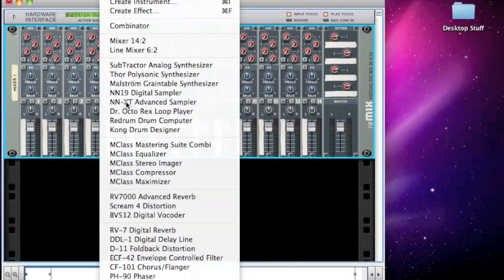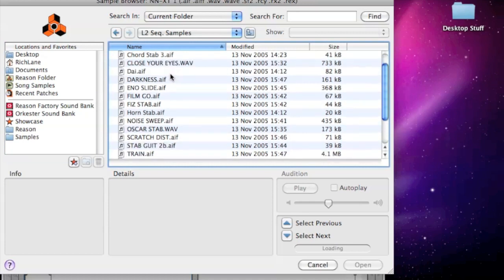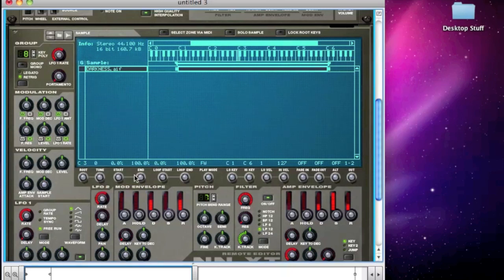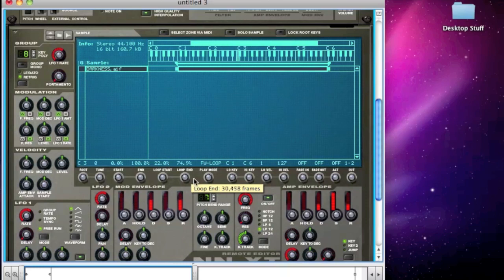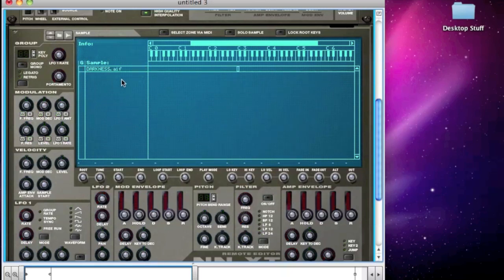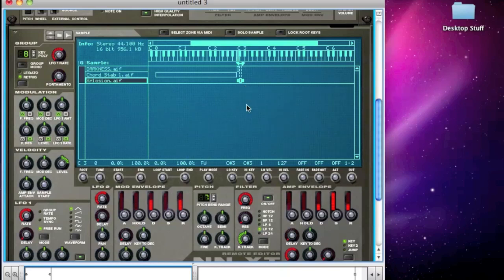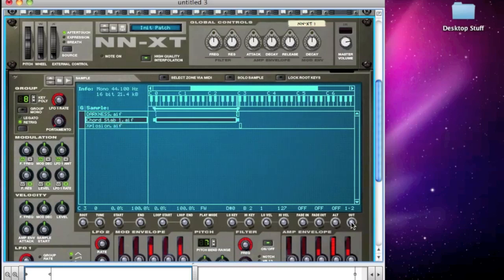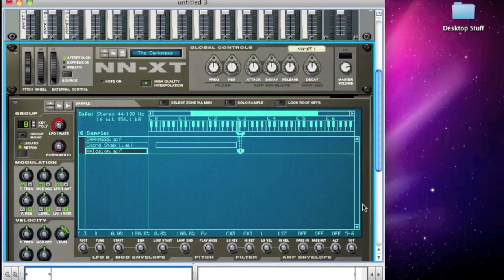NNXT Tutorial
The basics of making your own patches on this powerful sampler.